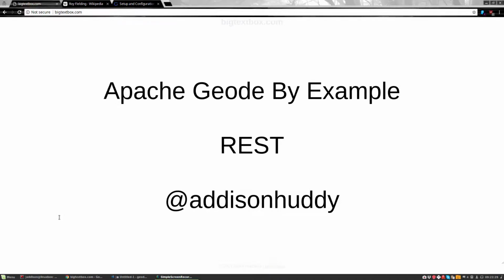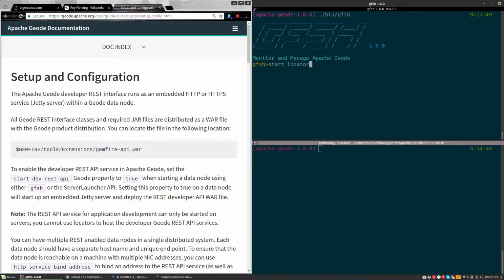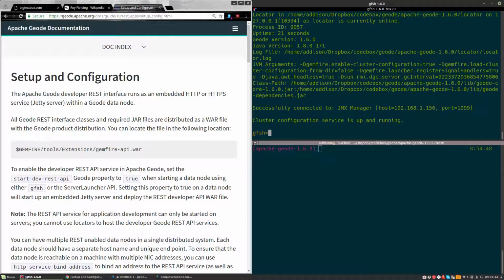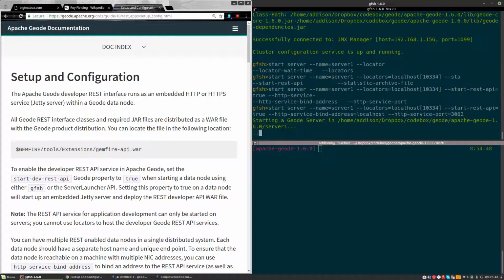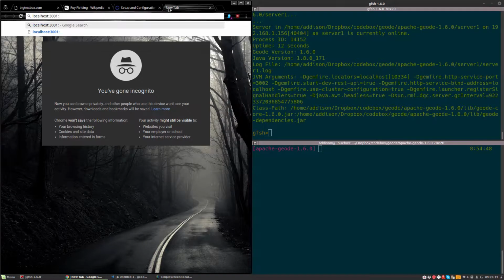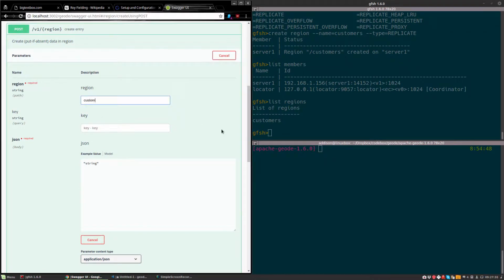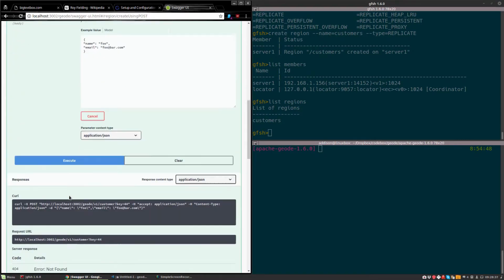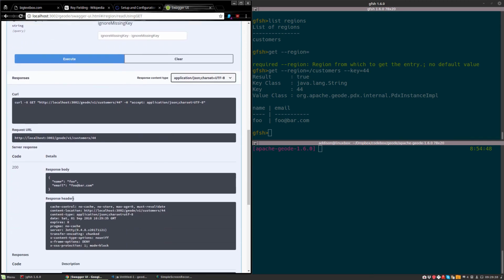Apache Geode By Example - #11 REST API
Quick episode covering how to interact with an Apache Geode cluster over REST.

Hit me up on twitter if you have any question